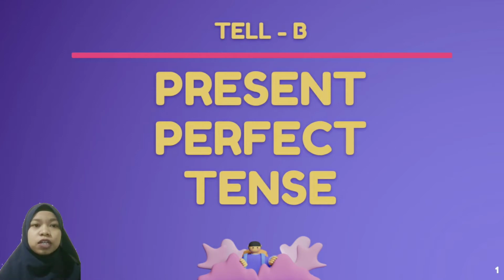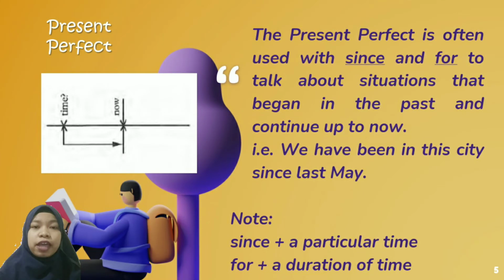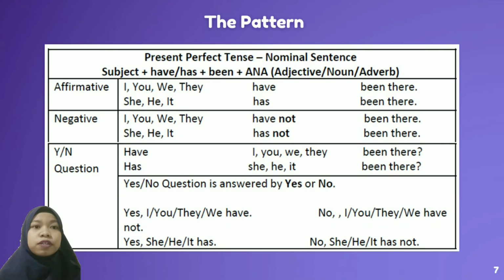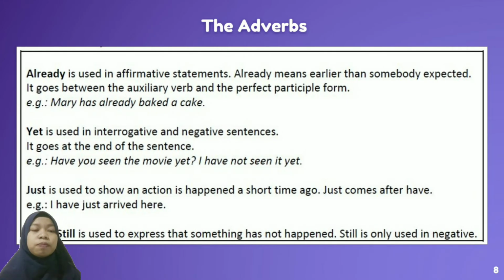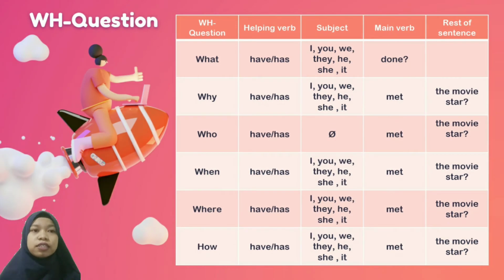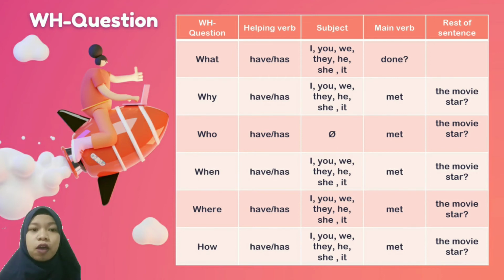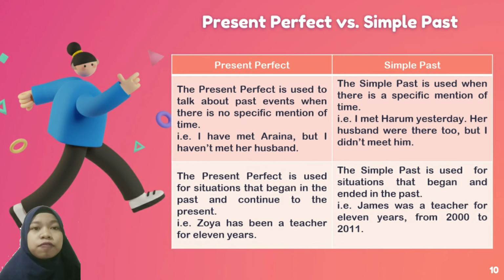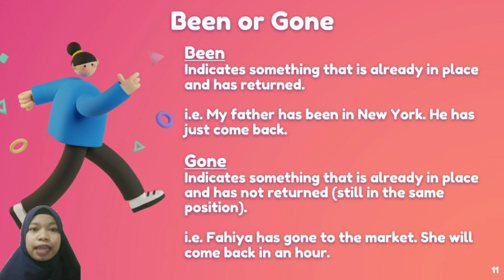Present Perfect Tense | IC Book 2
Final Assignment
Course : Technology-Enhanced Language Learning (TELL)
Lecturer : Ria Fakhrurriana, M.Pd.
Source : IC Book 2

Presented by:
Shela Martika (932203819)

Class B Semester V
English Department
Faculty Tarbiyah
State Islamic Institute of Kediri
2021/2022